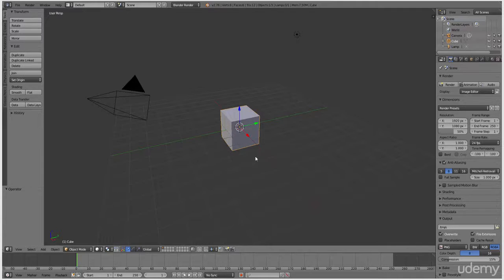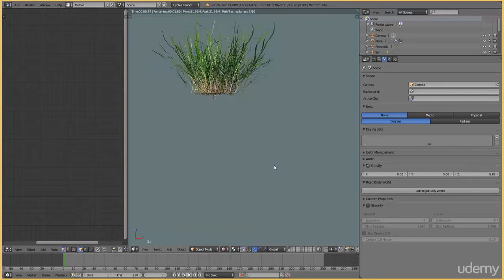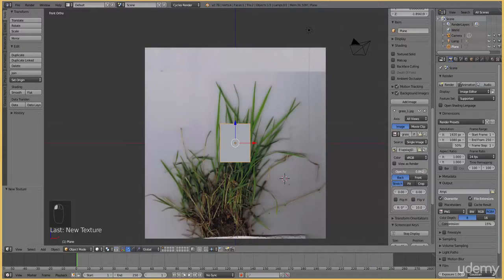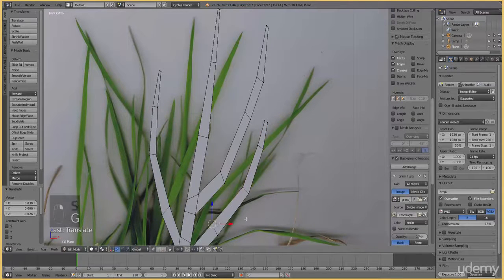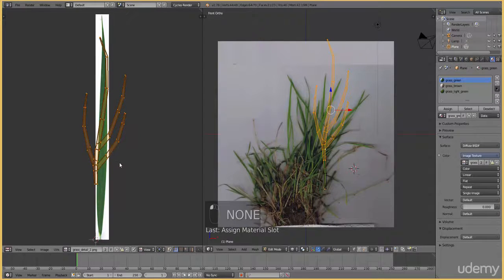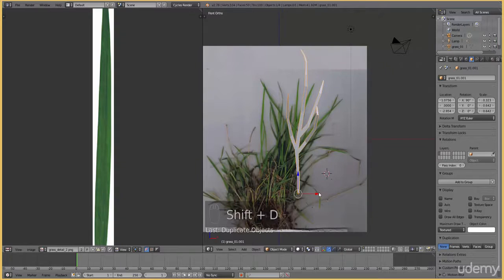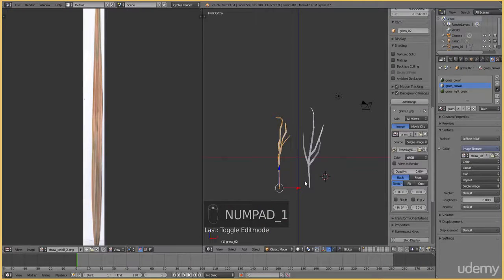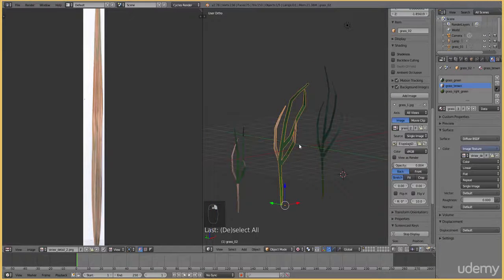3 Introduction to grass, modeling strands